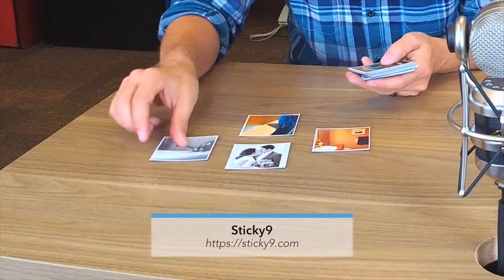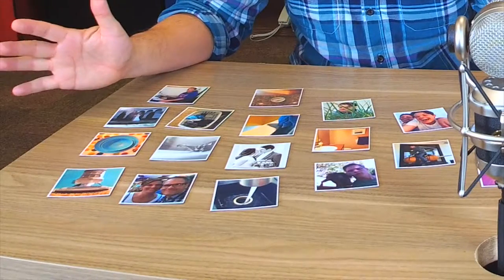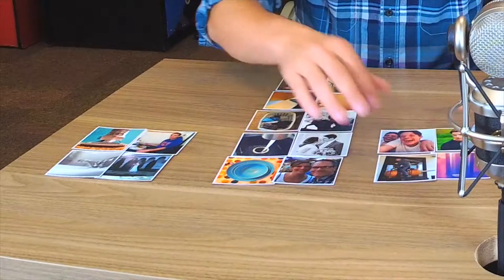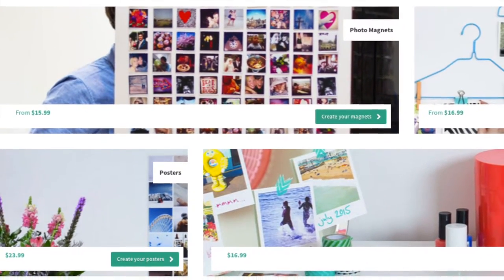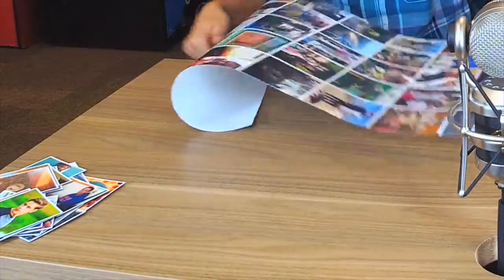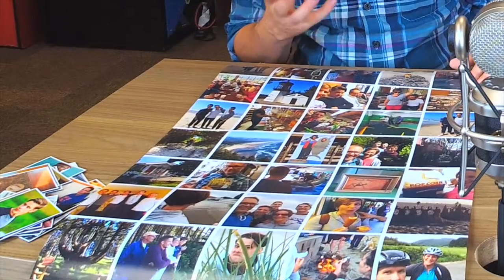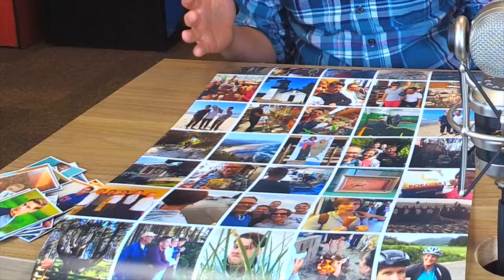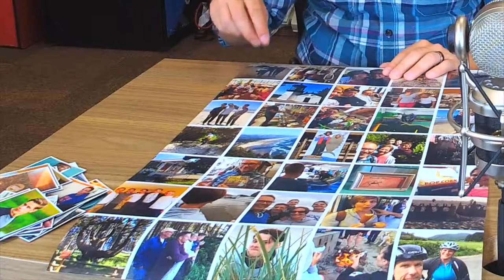Sticky9 Printable Classroom Stuff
Create cool customizable stuff for your classroom